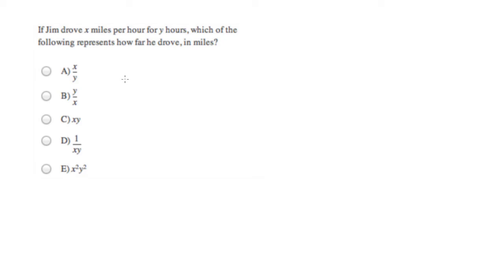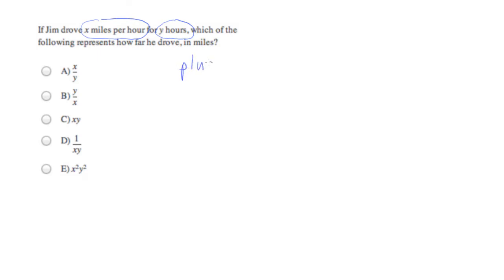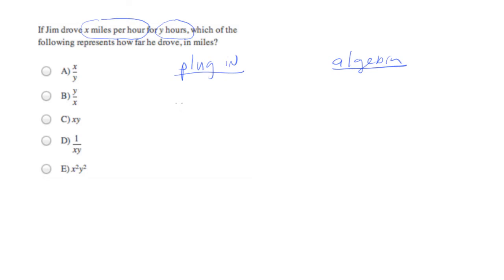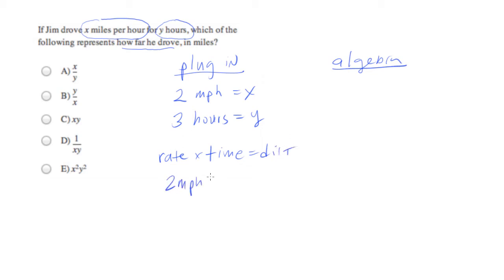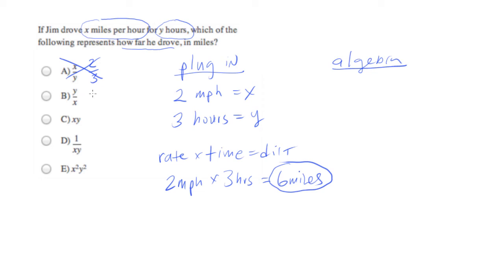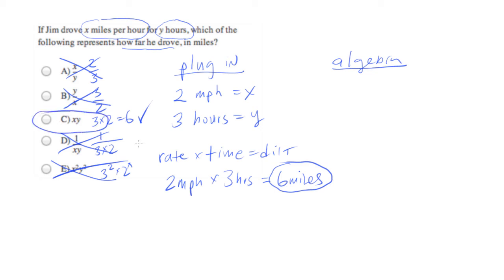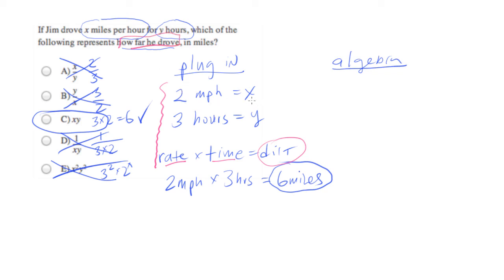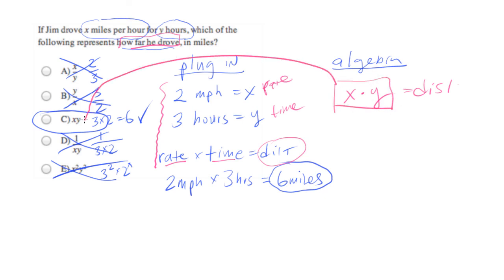You're driving me for hours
Solution to a Testive SAT question 240